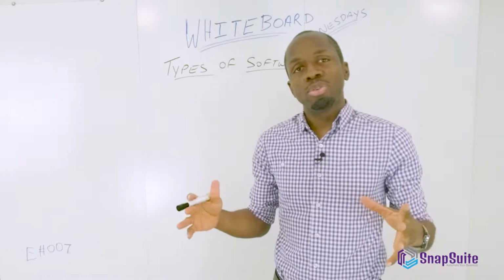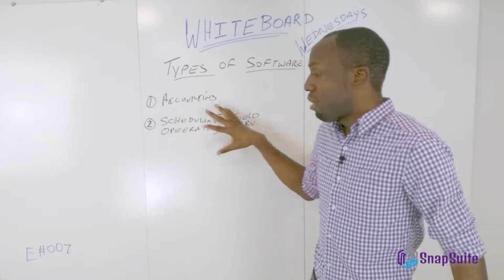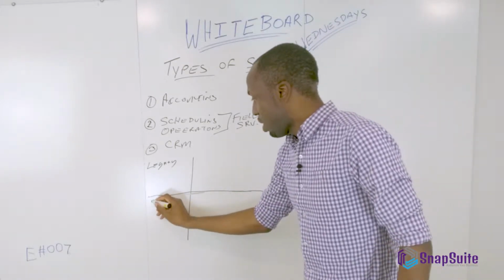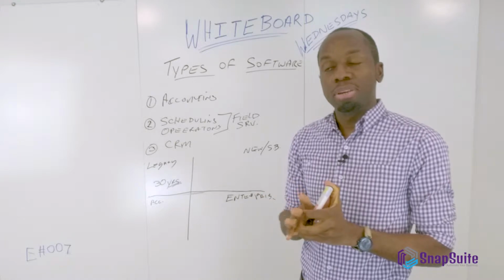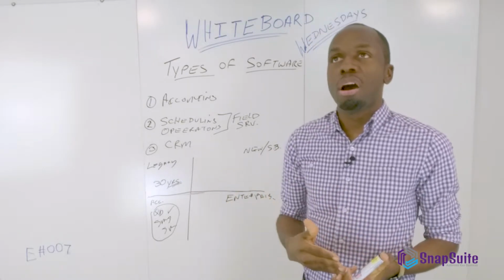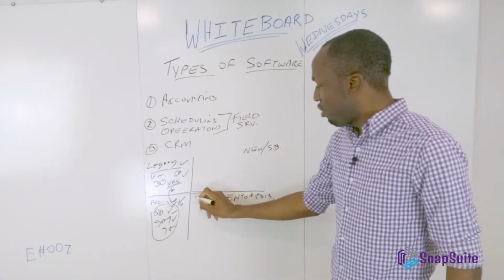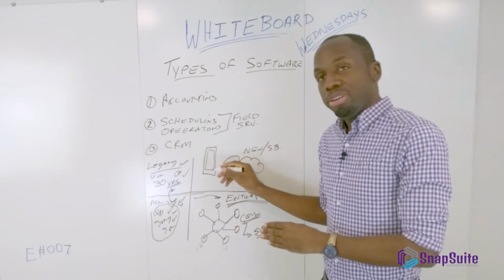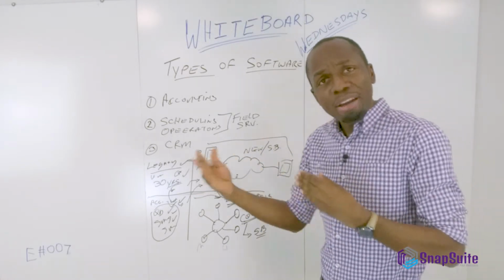Construction Software Confusion? Get tips on what to look for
With so many software solution options out there, what really is the best software that will help you run your construction business efficiently? Learn about the different types of software and what you should look for to find the best software solution for your business.